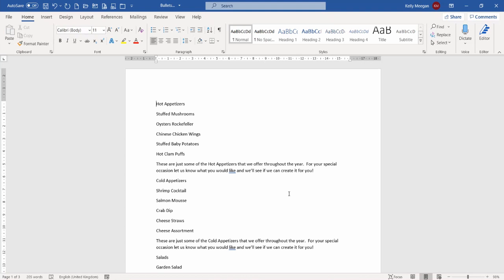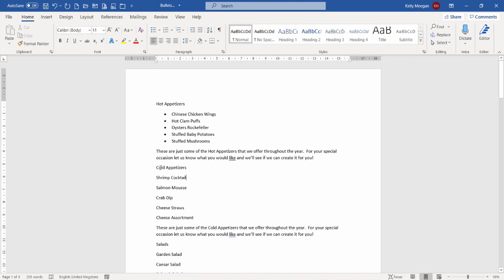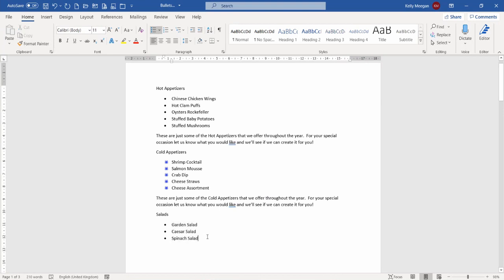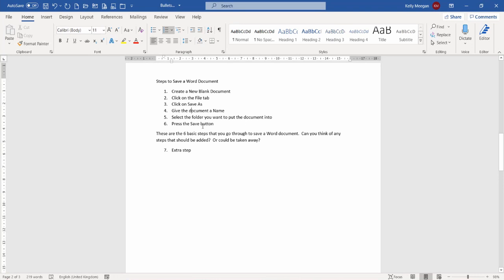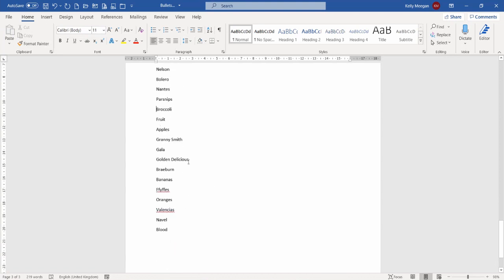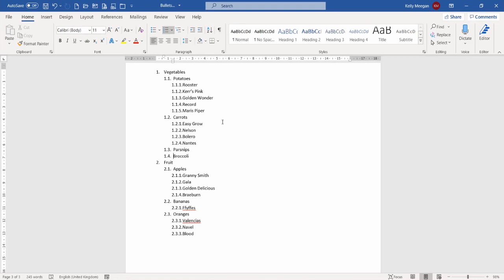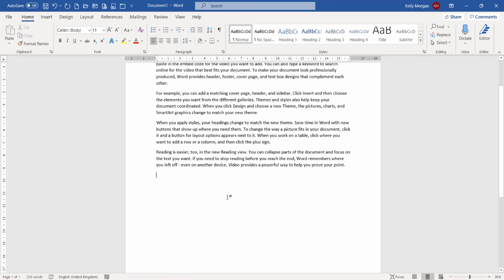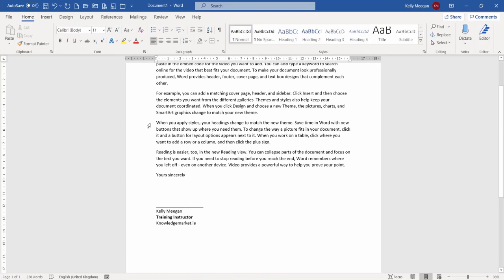A Taste of Word Level 2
Pre-recorded for live Webinar